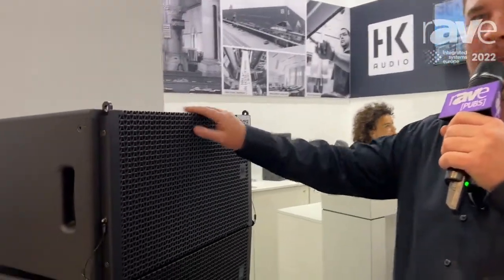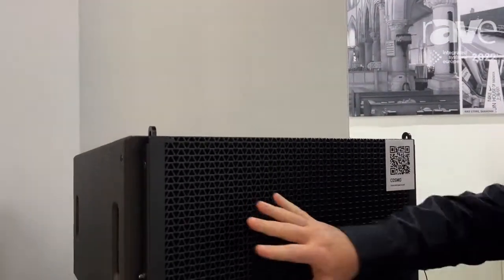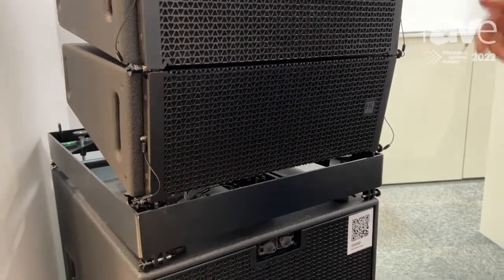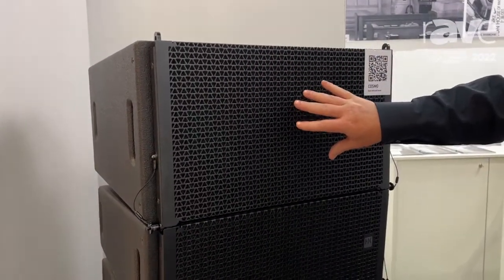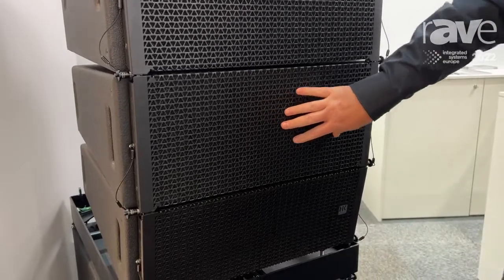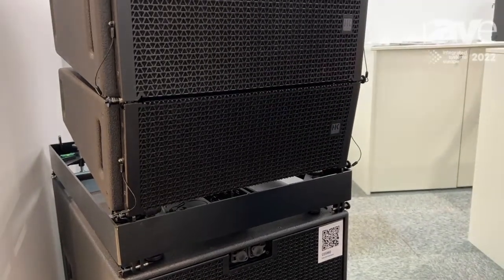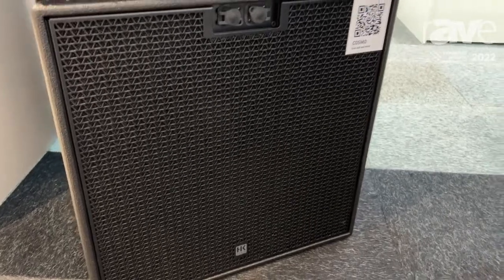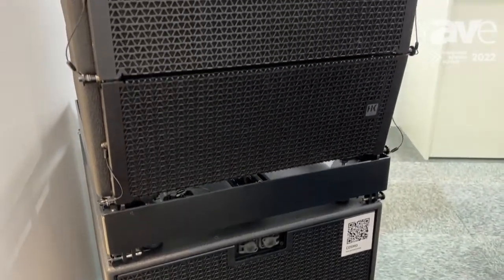ISE 2022: HK Audio Highlights the Cosmo Line Array Series - C10, C8, C6